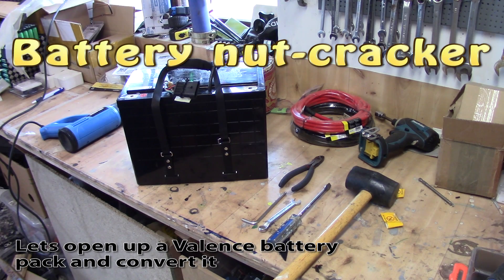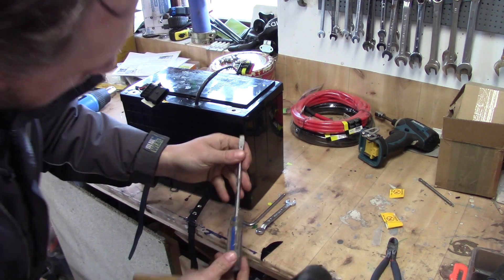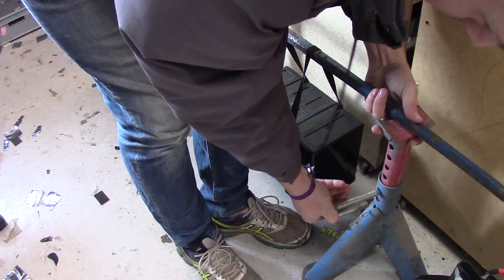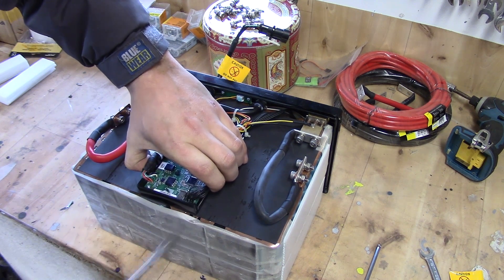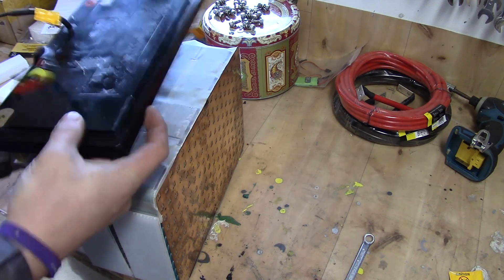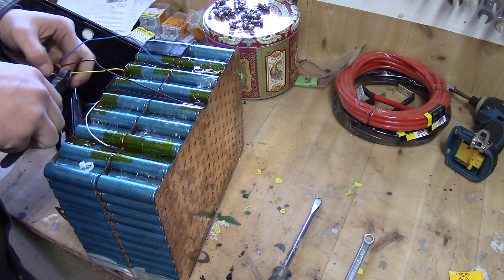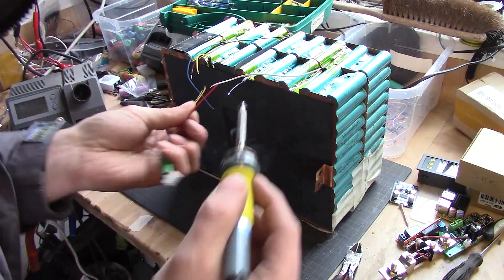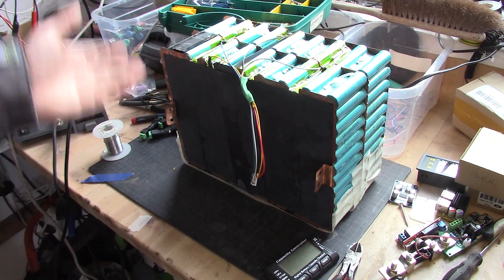Opening up Valence 12V Lithium battery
Quick tips on how you can open up your Lithium 12v packs to gain access to the inside without destroying the case.

Also include a quick where i add a balance plug to it!

Pack in video is: Valence u27 12xp 130ah 12v LiFeMnPO4

Do you want to contribute?